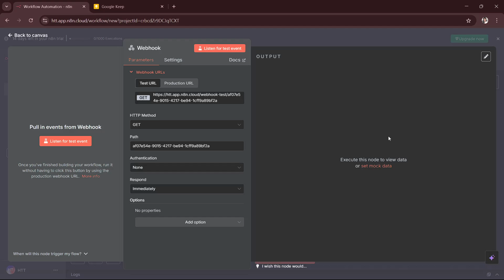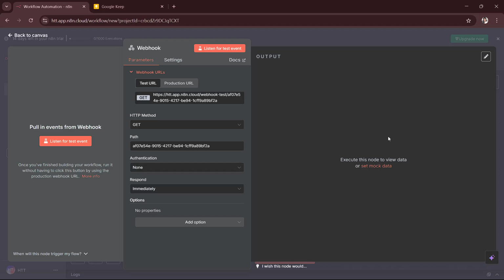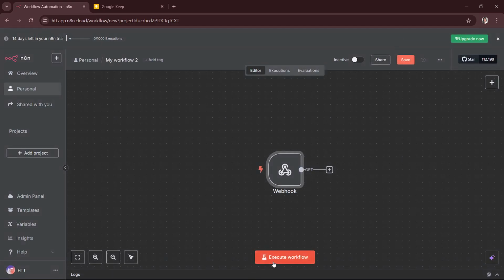How to Build Agents Using N8N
In this video, I'll show you how to create automated agents with n8n workflows. The method is very simple and clearly described in the video. By following all the steps in the video, you'll be able to easily learn how to create automated agents with n8n workflows.